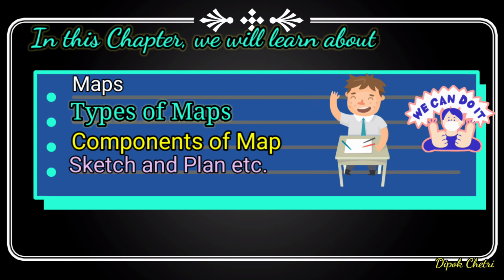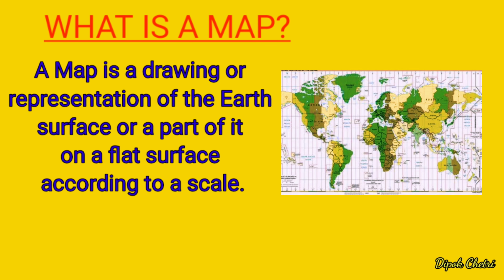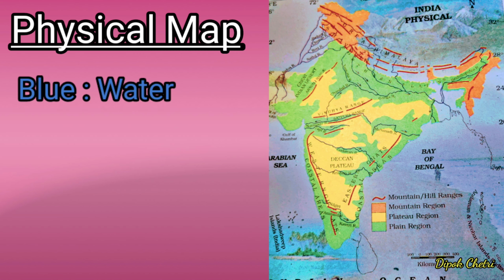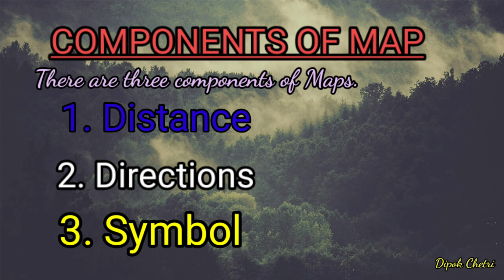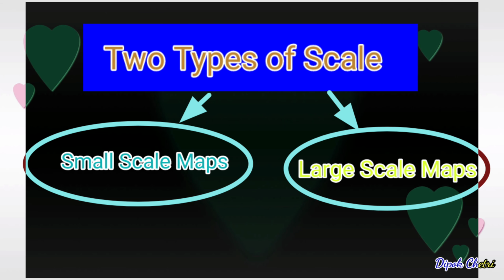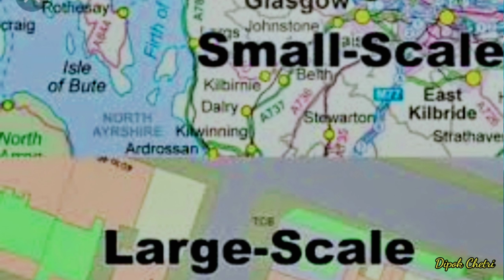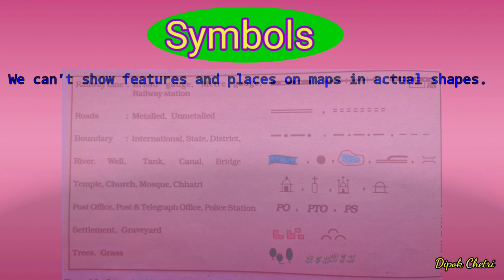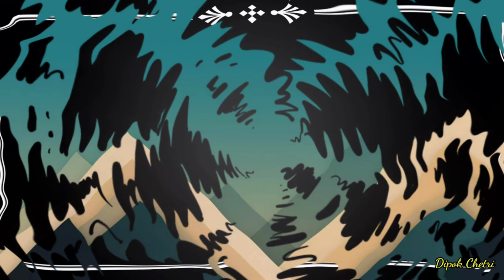Chapter 4. Maps. Class 6. Geography, VKV JORAM (Dipok Chetri)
In this video, I have explained the Fourth Chapter of Geography of Class VI standard.  The name of the chapter is"Maps".